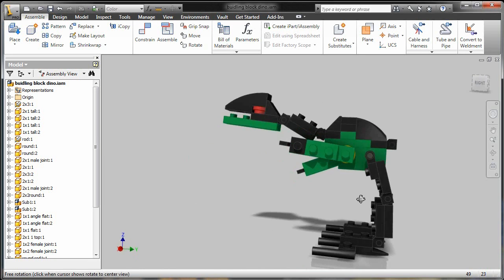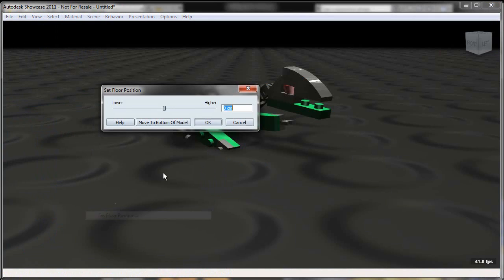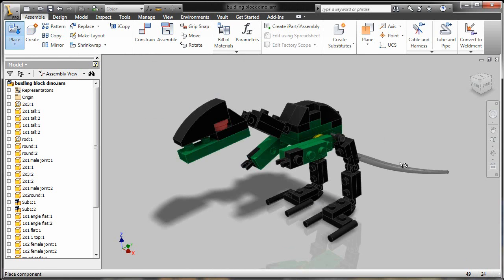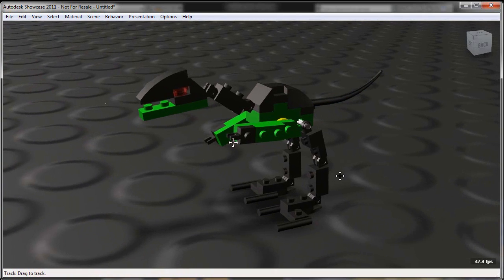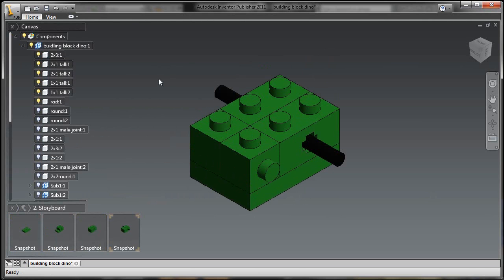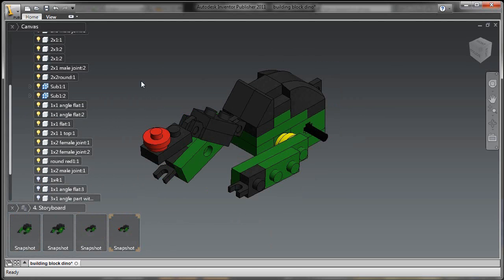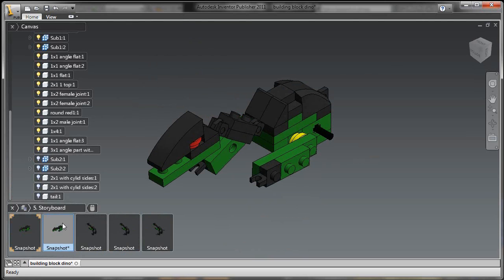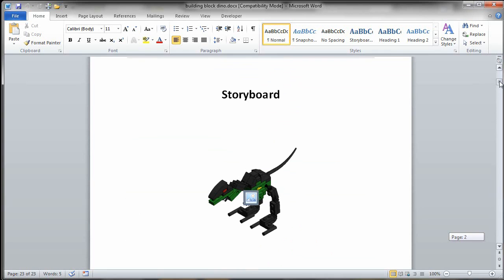Building Block Velociraptor in Autodesk Inventor, Showcase & Publisher 2011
I have a 4 yr old son who is obsessed with dinosaurs. As such, I usually grab him a Velociraptor toy whenever I am at the Autodesk Gallery at 1 Market in San Francisco. Being the nerd that I am, I decided to model it up in Inventor and do some renderings in Showcase along with some assembly instructions in Inventor Publisher. It was a lot of fun...and, of course, the Autodesk tools worked brilliantly.